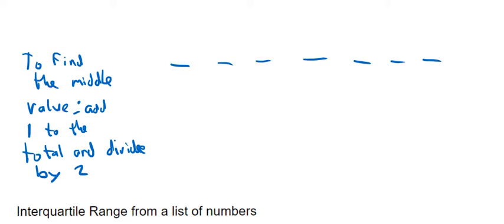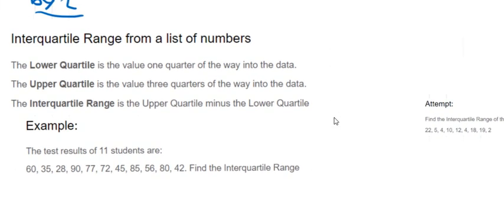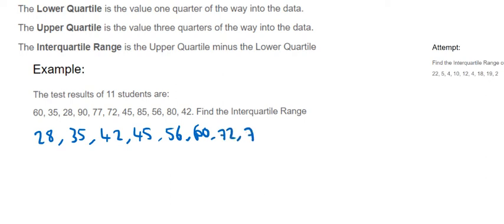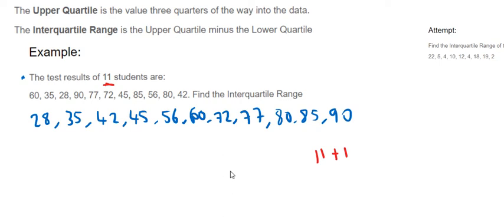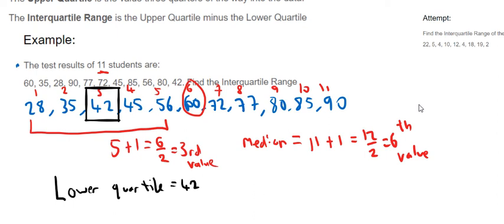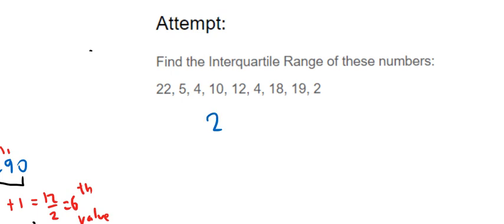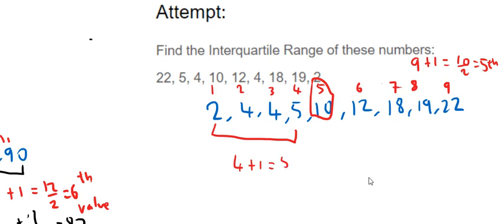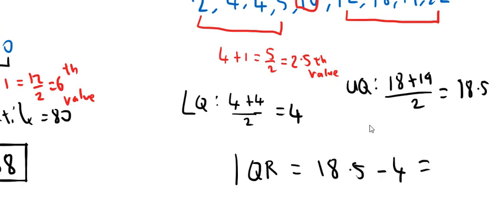Interquartile Range from a list of numbers